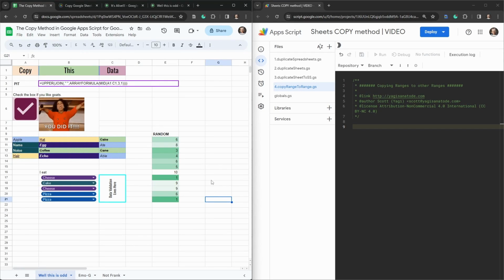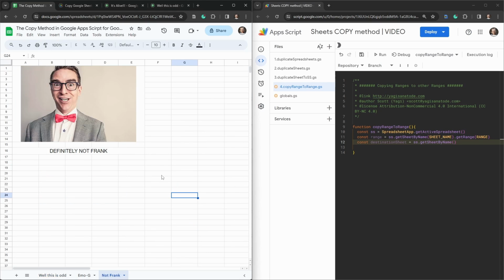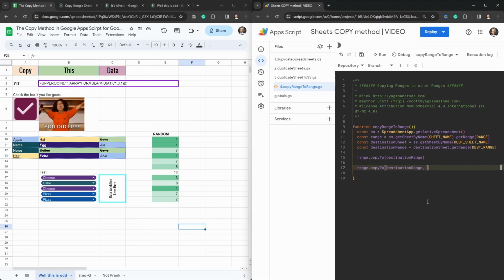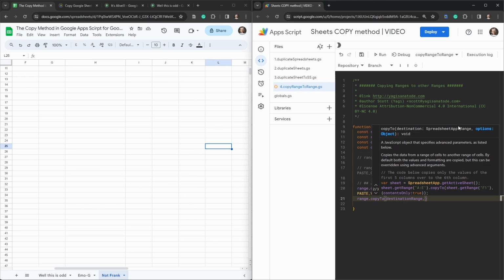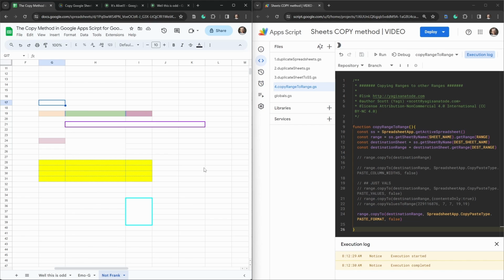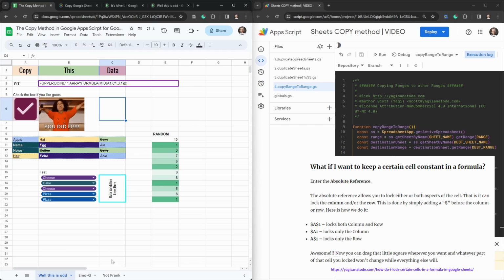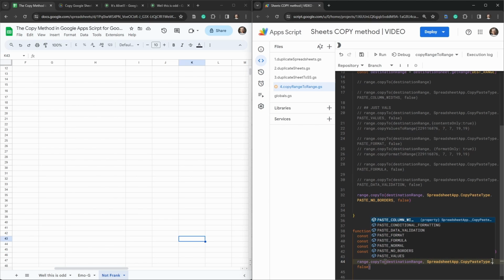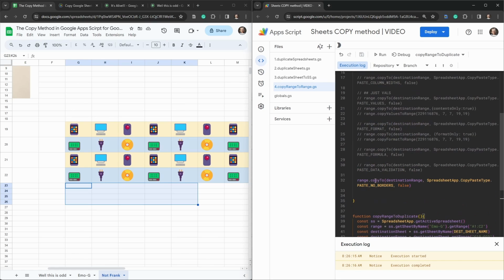Copying Ranges in Google Sheets with Apps Script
In this tutorial, we will explore how to copy and paste ranges within the same Google Sheet with Apps Script, while maintaining, Formatting, Data Validation and Formulas.
We will also explore how to paste transposed ranges along with copying a range of data and pasting it multiple times across columns and rows.
Finally, we will look at some of the common gotchas that many developers overlook when copying range data.

Check out the Table of Contents:
00:00 Intro setup
01:15 Copy All Range Data, Formatting, Formulas & Data Validation
06:00 Copy Column Widths
07:55 Copy Values Only - approaches
12:45 Copy Format Only - approaches
15:17 Copy Formulas Only
17:36 Copy Data Validation Only
18:23 Copy All Except Borders
18:52 Copy & Transpose
20:59 Copy & Duplicate Multiple Copies